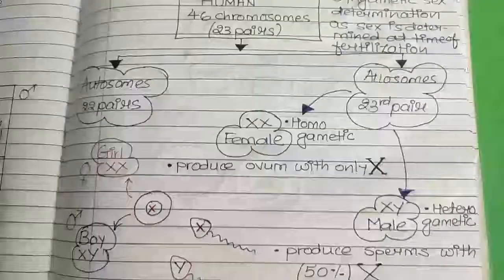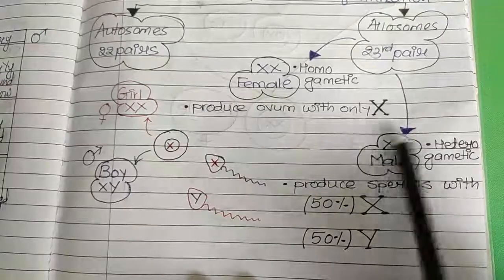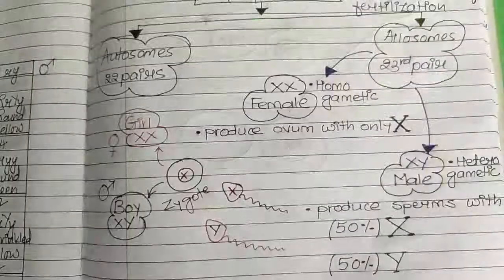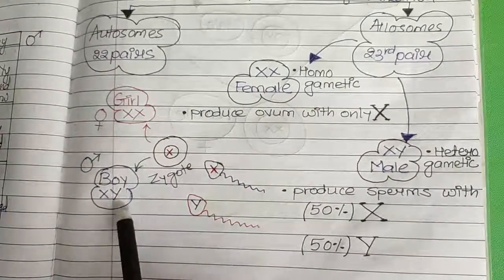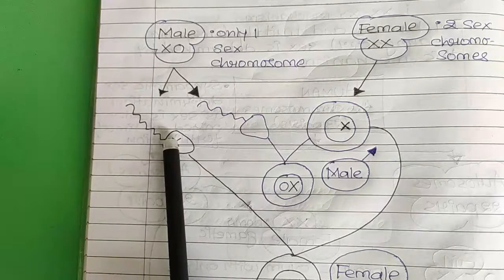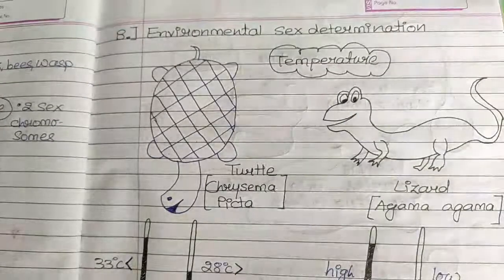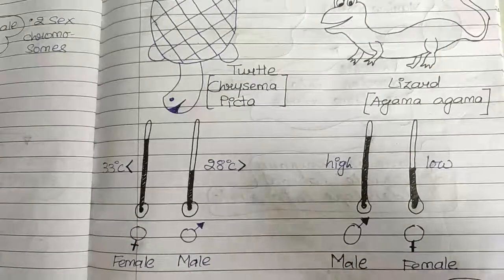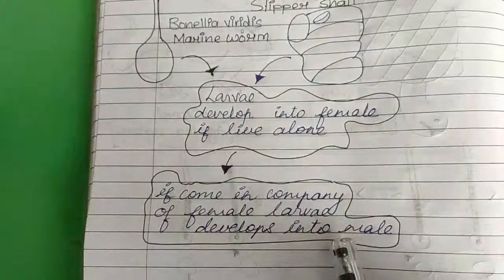STD 10 SCIENCE CH 9 HEREDITY AND EVOLUTION PART 5